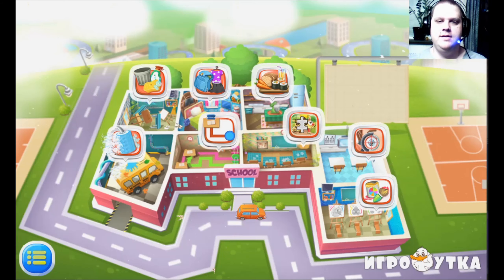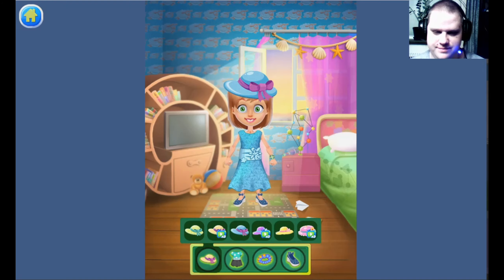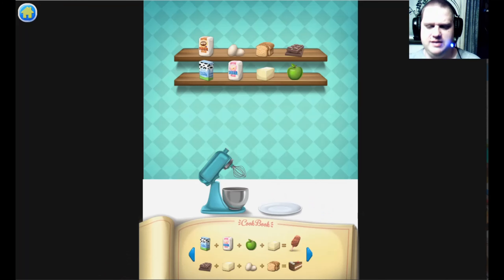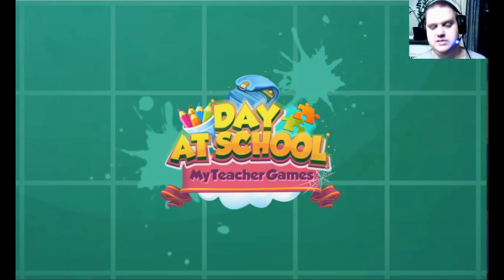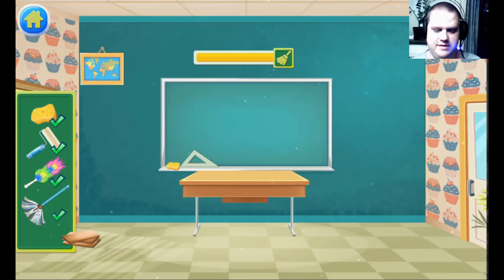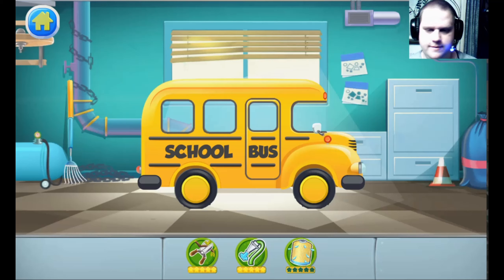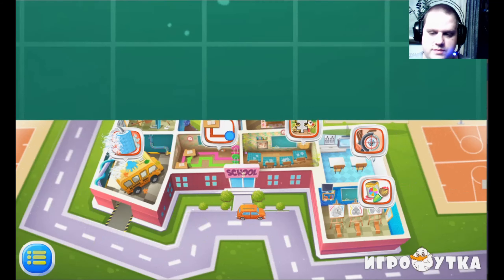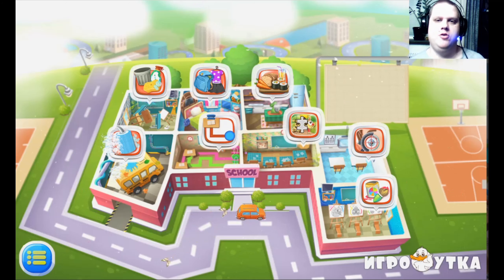day at school my teacher games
one day in scholl with kids.
is this video of.